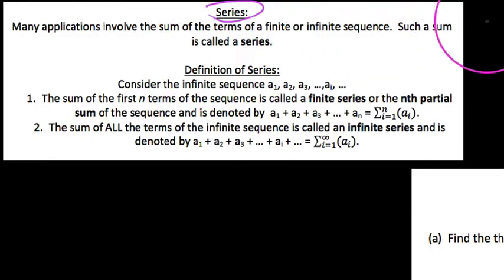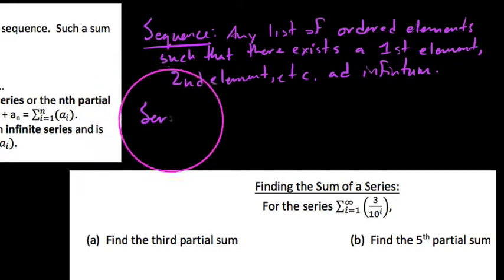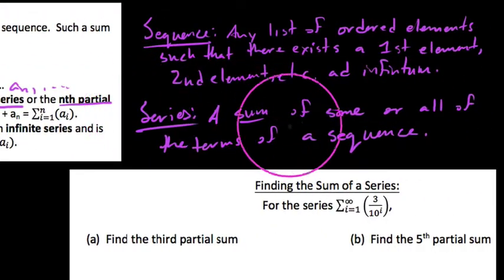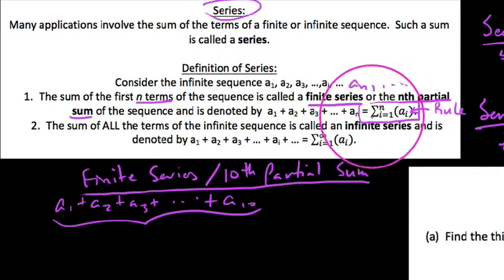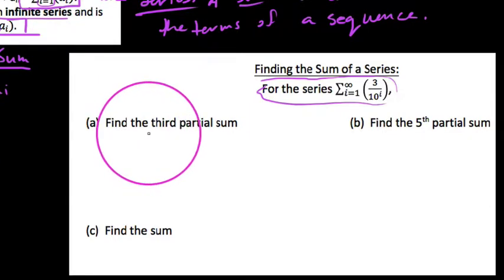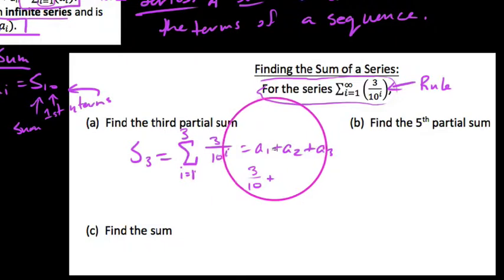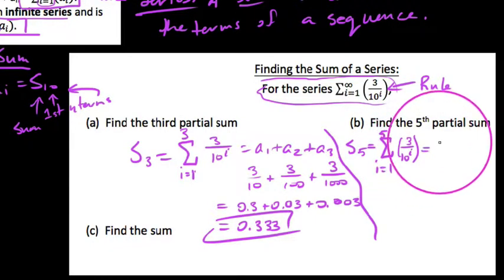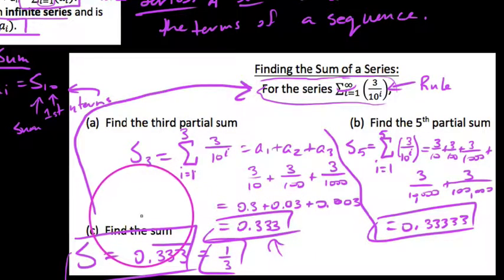HPC 9.1.7, Intro to mathematical series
In this video I define the concept of a mathematical series.  The first thing that I do is differentiate between sequences and series.  I also show how we express series.  Lastly, I state the difference between finite and infinite series, and evaluate both types.